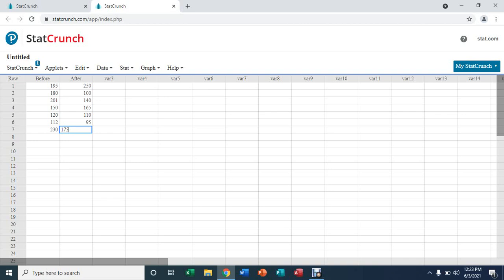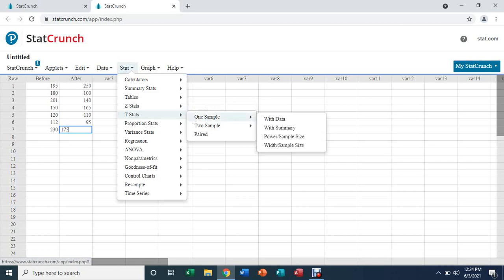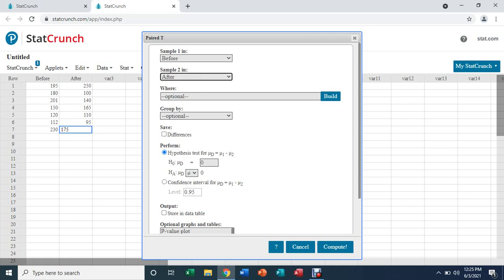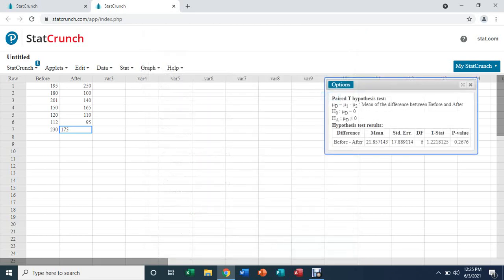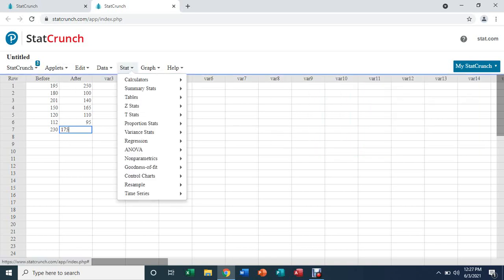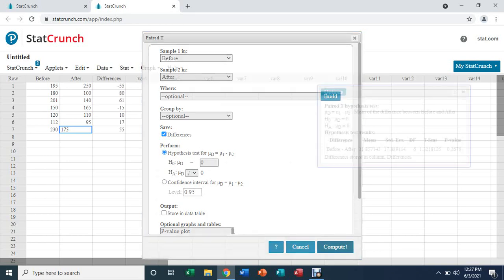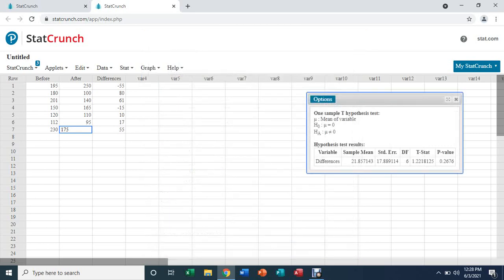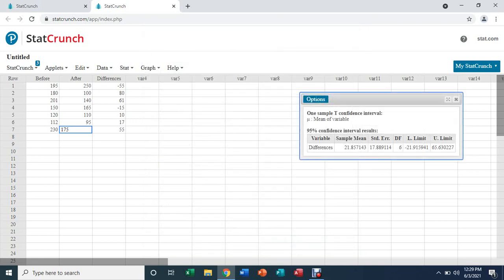Paired T test on StatCrunch| Stat & Math Tutorials.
After watching this video, you will be able to do paired t-test on StatCrunch.